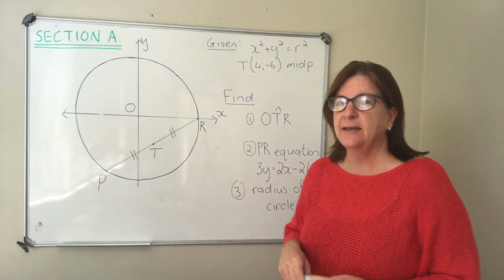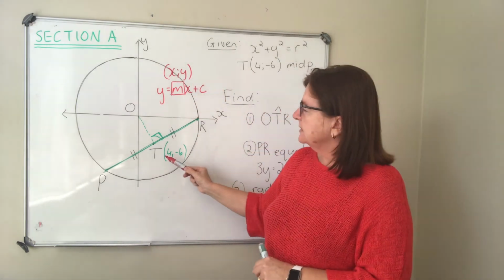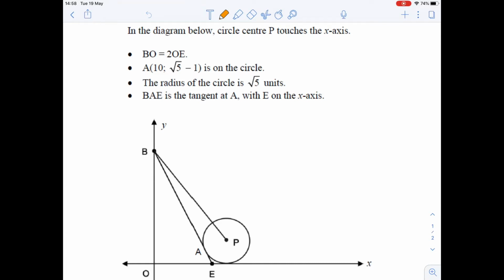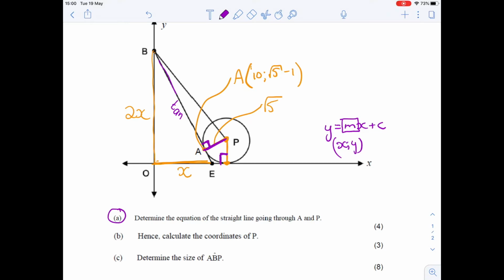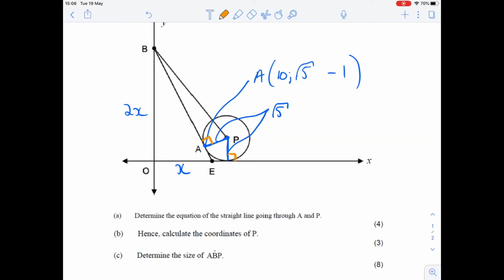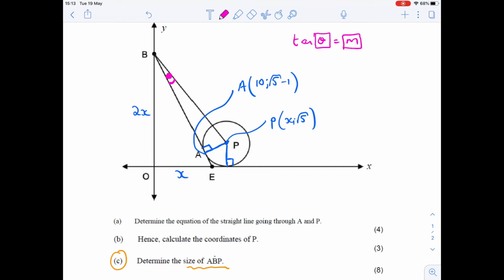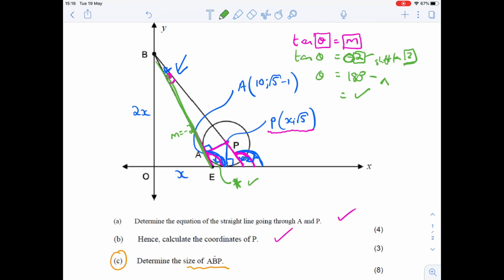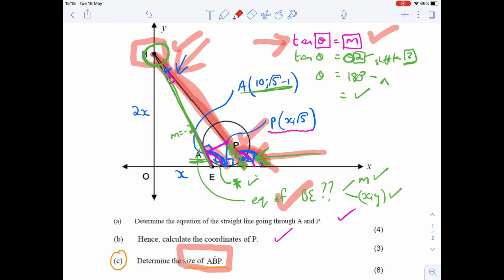Grade 12 Analytical Geometry Exam Type Questions